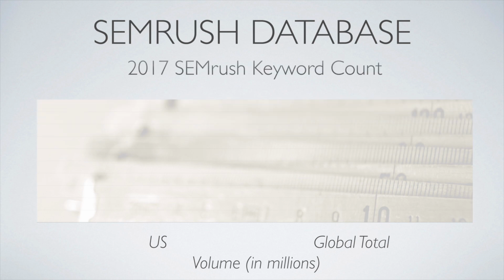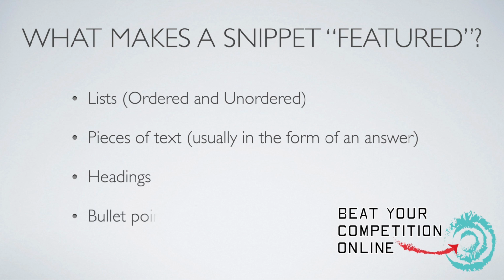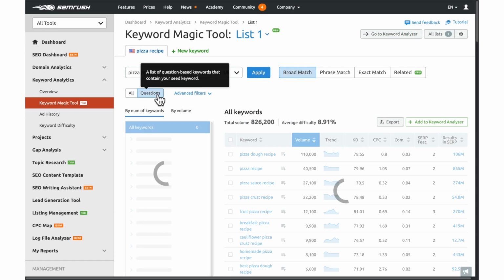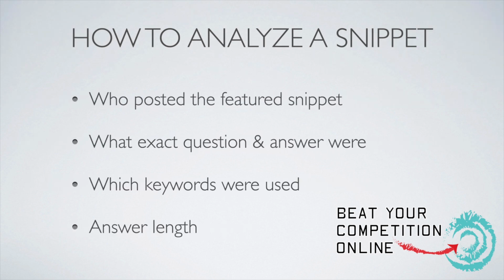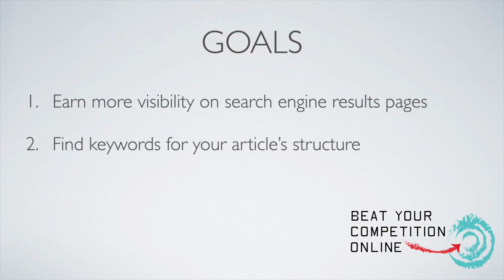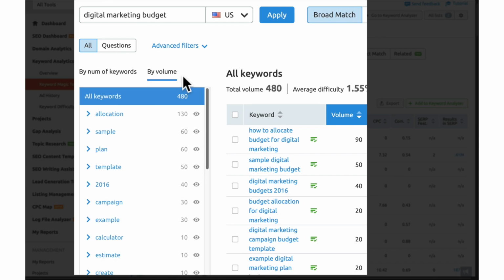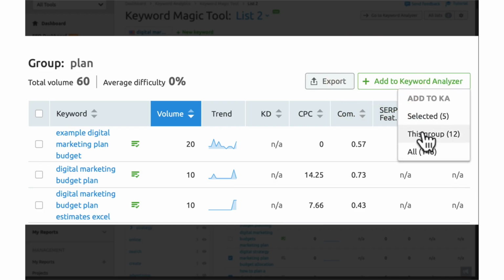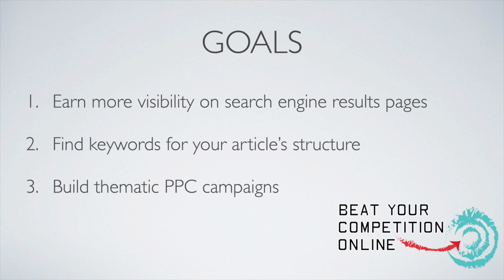SEMrush Keyword Magic Tool: Featured Snippets and Article Keywords | BYCO Lesson 26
In this free digital marketing lesson from Beat Your Competition (BYCO), learn how to use SEMrush's Keyword Magic Tool to target featured snippets and choose keywords for an article.

Lesson 26: How to be an Expert with Magical Keywords using SEMrush's Keyword Magic Tool to Beat Your Competition Online in digital

2. Master digital marketing execution tools: Google Analytics, Google Ads, Facebook Marketing, Twitter Advertising, and YouTube Marketing
3. Become a virtual digital marketing manager for an e-commerce company with real examples included in the course. Practice SEO, SEM, Website Conversion Rate Optimization, email marketing, website auditing and more.

1. Marketing Managers and CMOs/Head of Marketing
2. Digital Marketing Specialists
3. Marketing or Sales Professionals
4. Management, Engineering, Business, or Communication Graduates